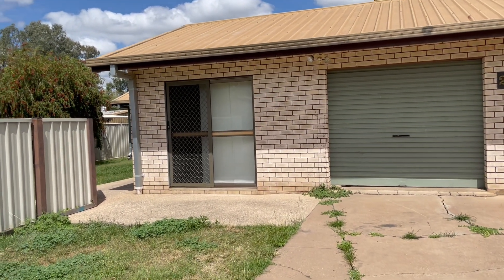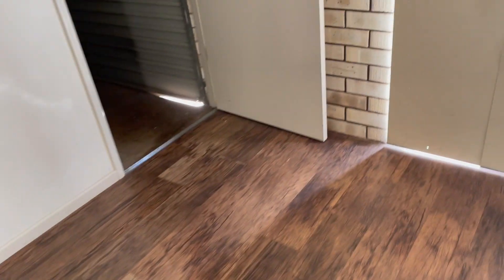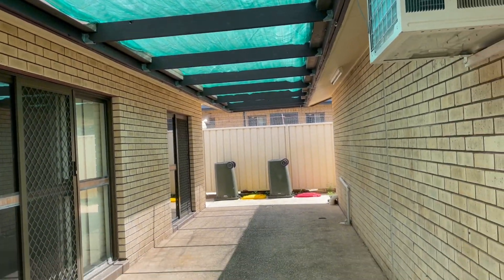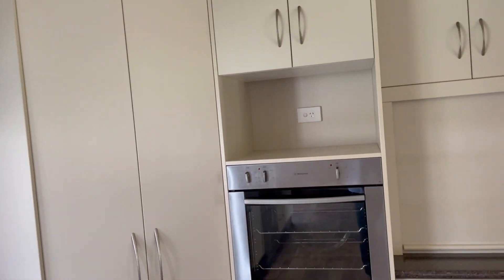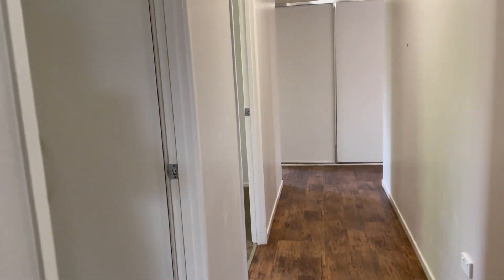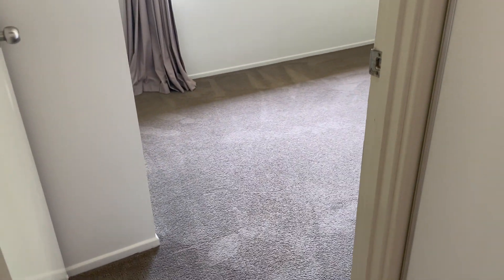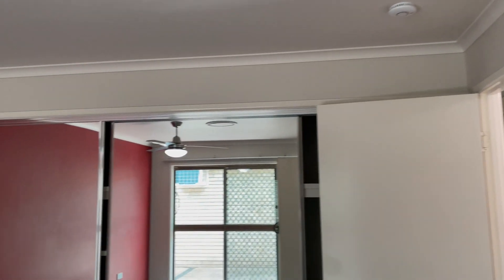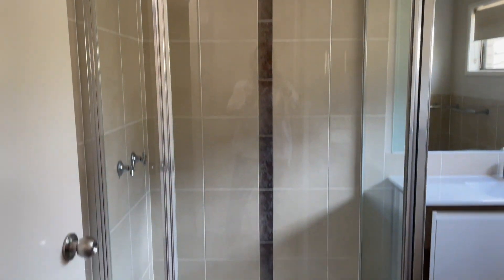Walk Through Video 2 Delta Pine Place, Emerald, Qld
4 bedroom, 1 bathroom home with office and extra shower and toilet in the garage, walking distance to shops and cafes